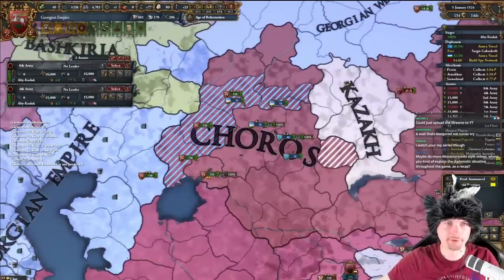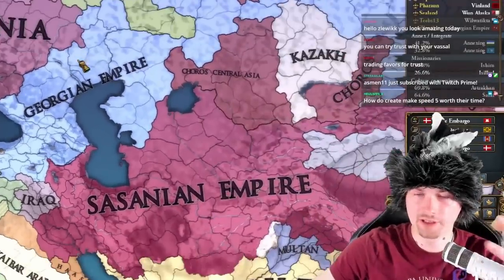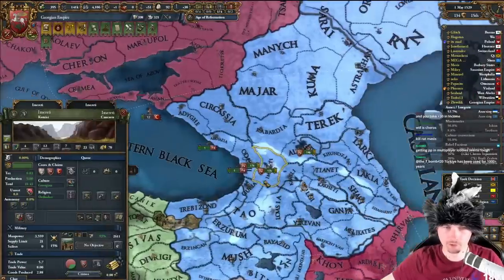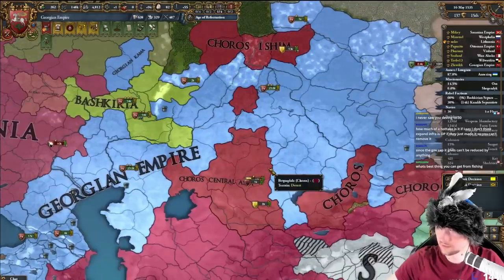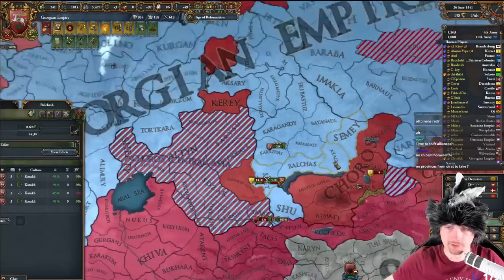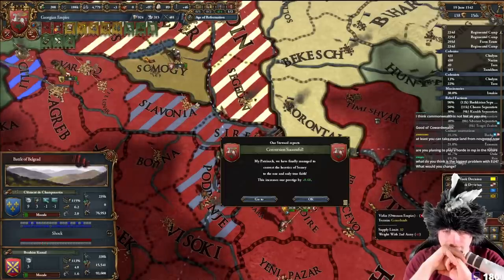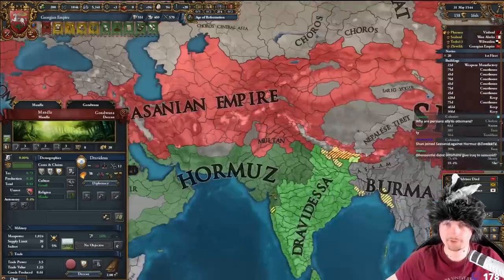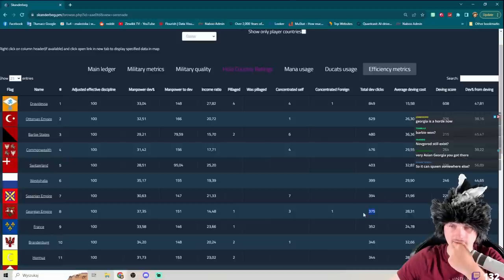I made EU4 Georgia a COLONIAL Super Power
Time for a new EU4 multiplayer campaign! This time I'll start as a minor nation of... Georgia!